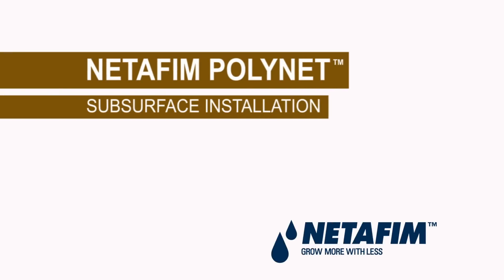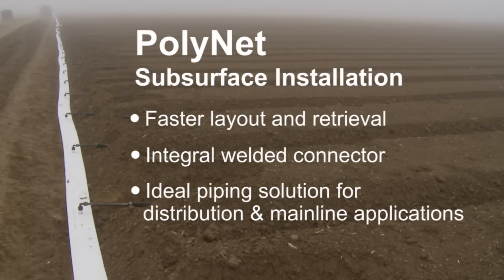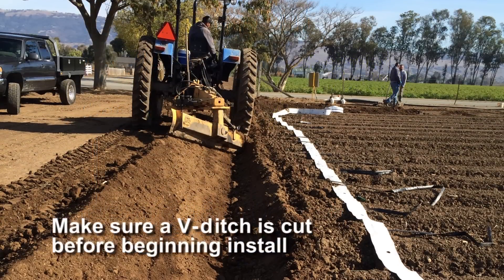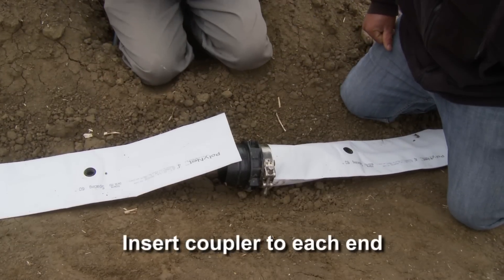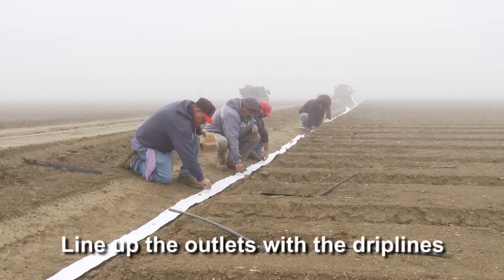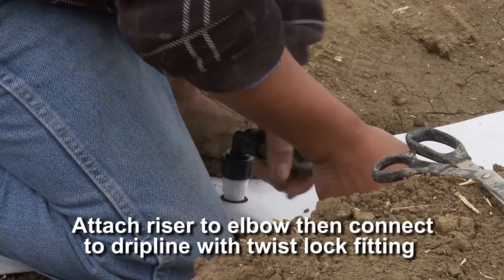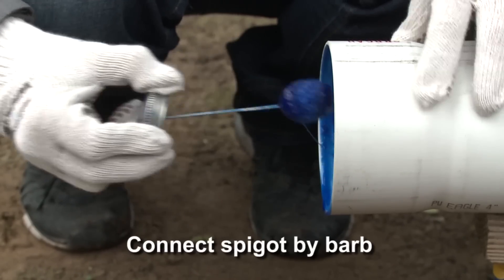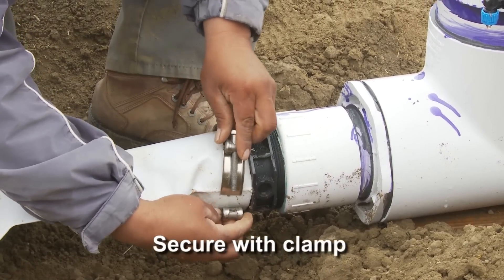PolyNet Subsurface Install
Installing PolyNet on Subsurface is easy with a few simple tools, prep work, and proper technique. Make sure you're installations are successful with this easy to follow tutorial.